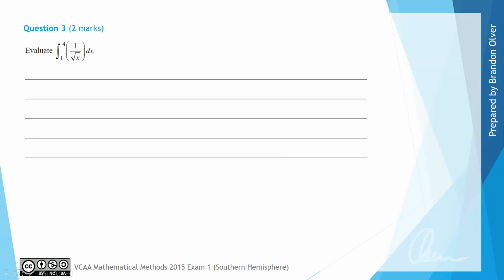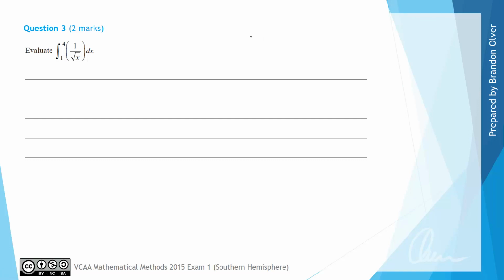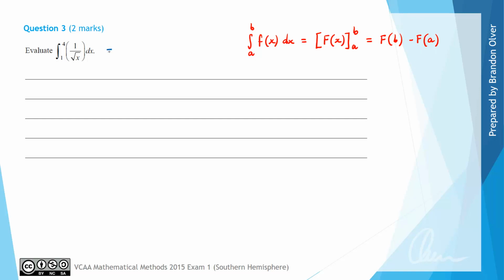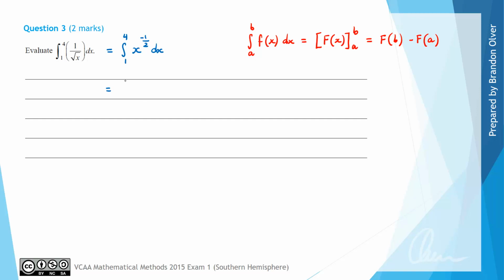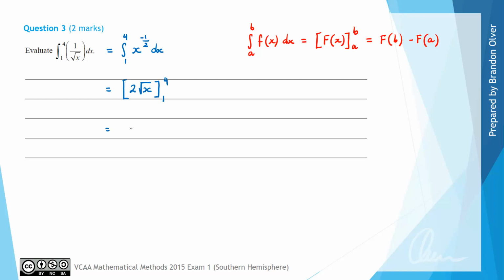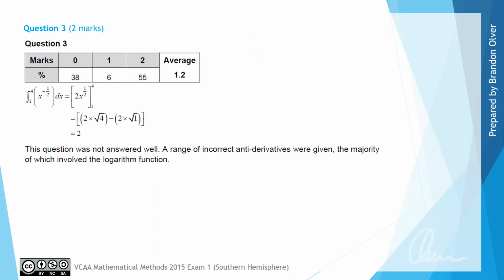VCAA Mathematical Methods 2015 Exam 1 - Question 3